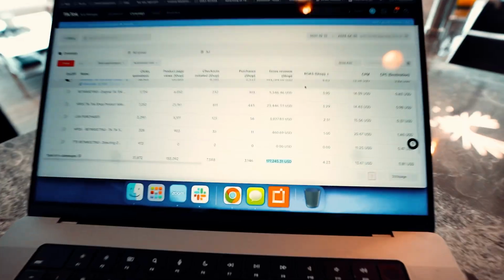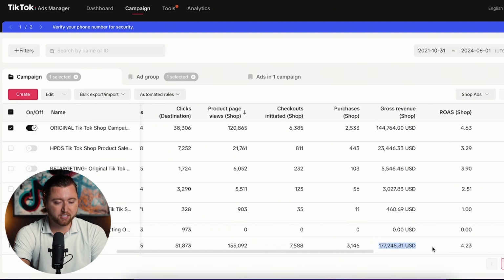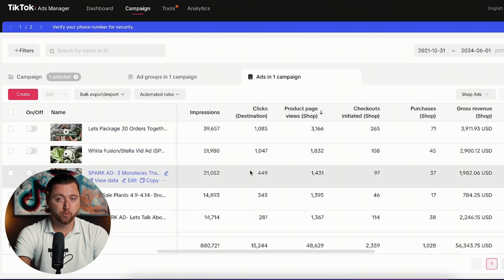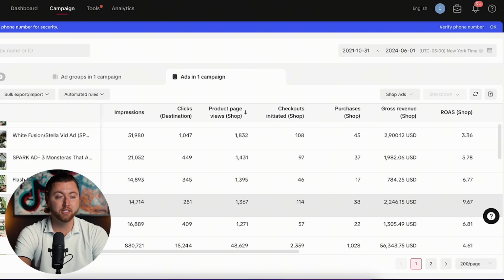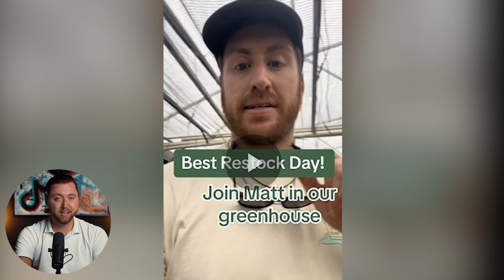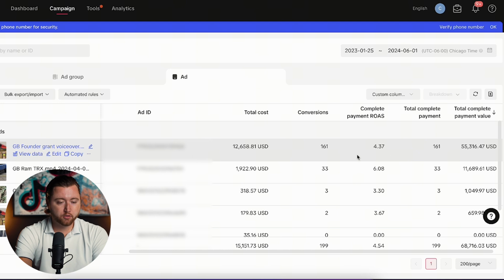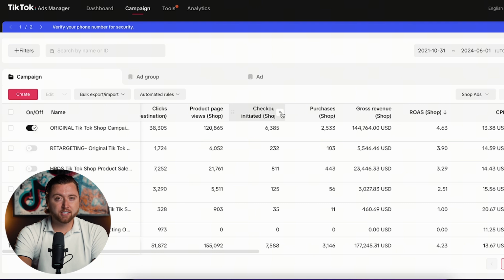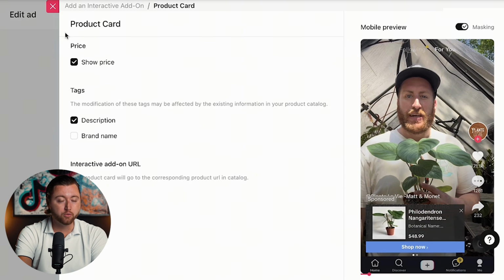I spent $41k to Make $177k with TikTok Ads